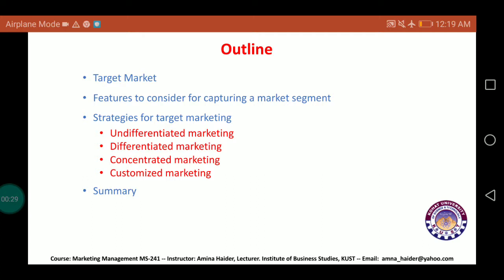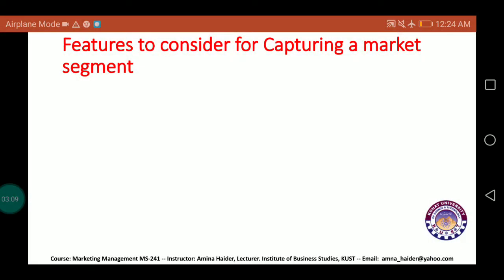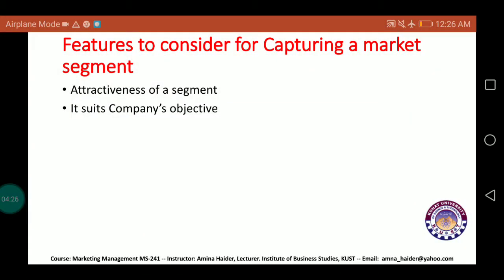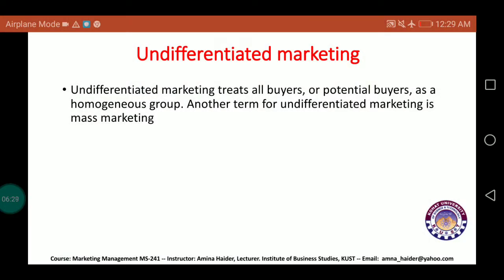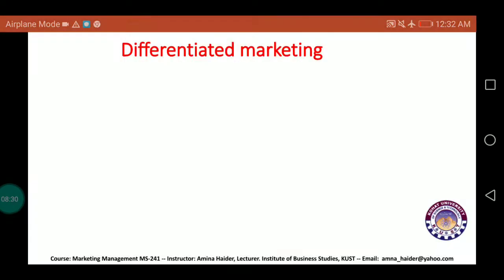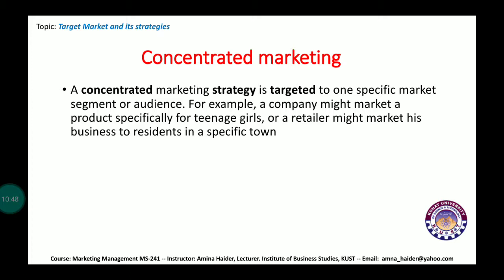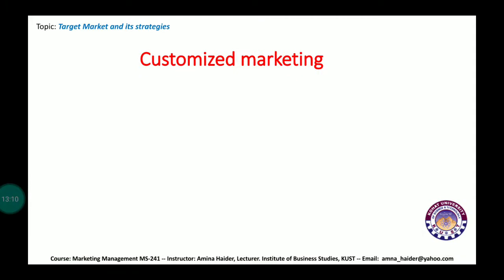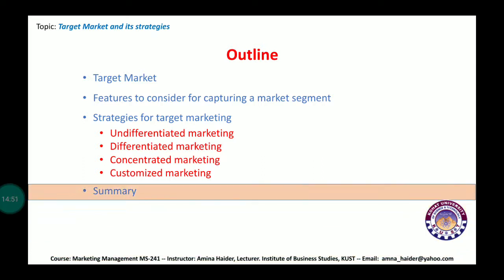Lecture 12: Target Market and its strategy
Instructir: Amina Haider, IBS KUST